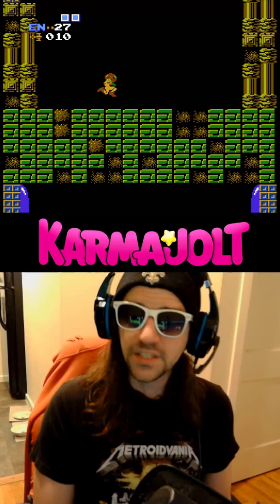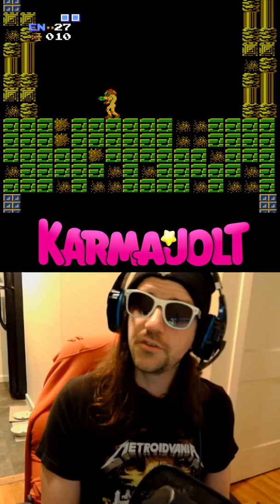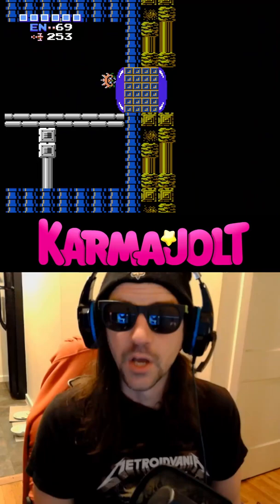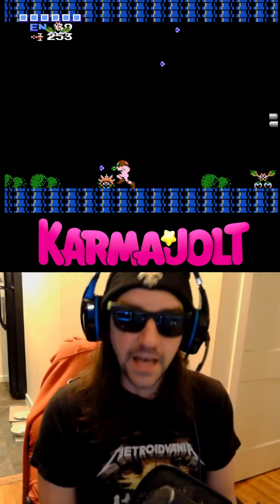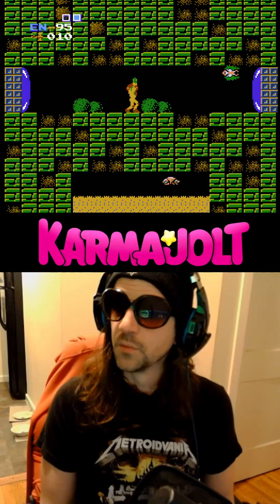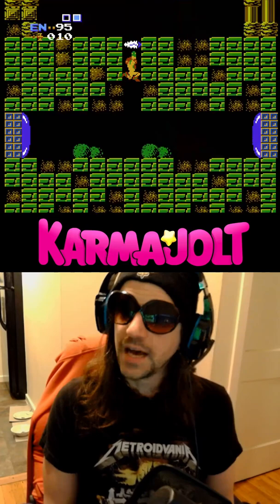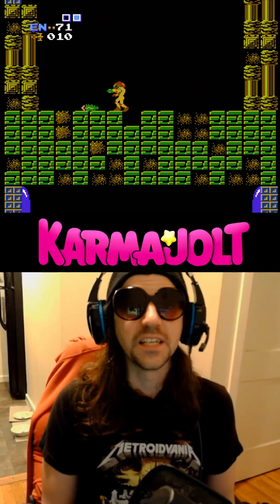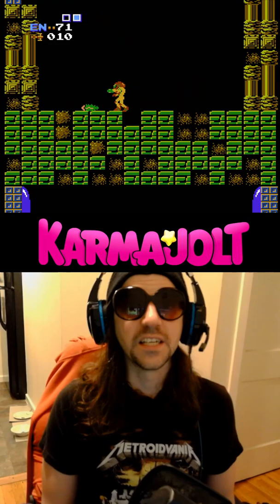Two Tricks for Early Varia Suit in Metroid (NES) - A Wild Glitch Appears!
In Metroid for the NES, Samus is normally not supposed to acquire the Varia Suit without first obtaining the High Jump Boots. But in this short video, I will demonstrate two methods for obtaining the Varia Suit without using the High Jump. It's like sequence breaking!

The first and more reliable method is to lure an enemy into the area where you enter the door to the Varia Suit chamber. The Varia Suit can be found in a secret area above a short hallway at the top of Brinstar. Inside this short hallway is an enemy called a Waver. It is possible to break open the ceiling in the short hallway and lure the Waver up into the upper area of the room by freezing him with the Ice Beam at opportune moments. If you're able to lure the Waver into the upper section of the room, you can simply freeze him and hop onto him like a platform, then jump up to the doorway.

Note: Entering the short hallway from the right, then RE-ENTERING the short hallway from the left is a reliable method for positioning the Waver in such a way that it will fly straight up the breakable section of ceiling if you move quickly.

The second method is to simply do a maximum-height bomb jump in the upper area of the short hallway room. The idea is to place a bomb ad such a height that Samus can stand into it and be bounced upward. Then, Samus can simply perform a mid-air jump and reach the doorway. Note that as long as Samus appears to be in her standing sprite, she can jump in mid-air.